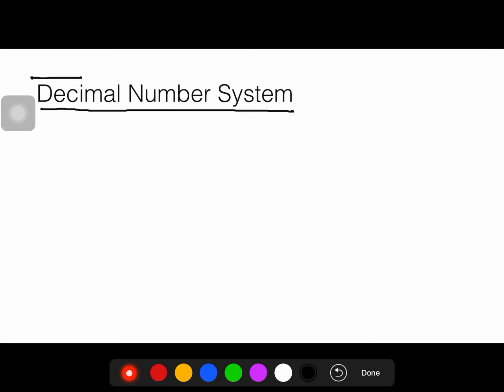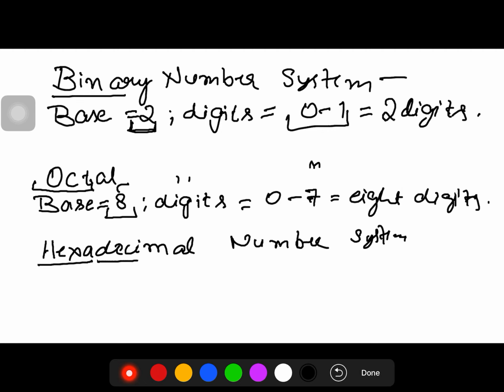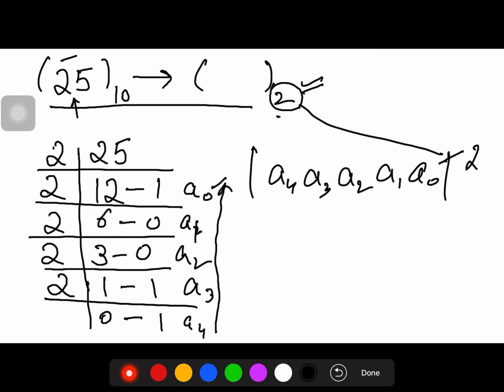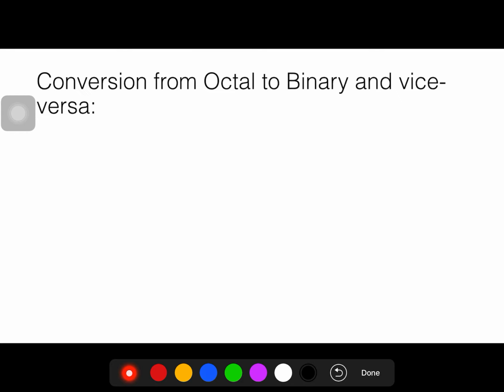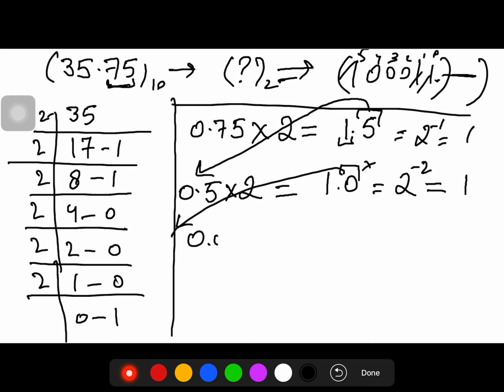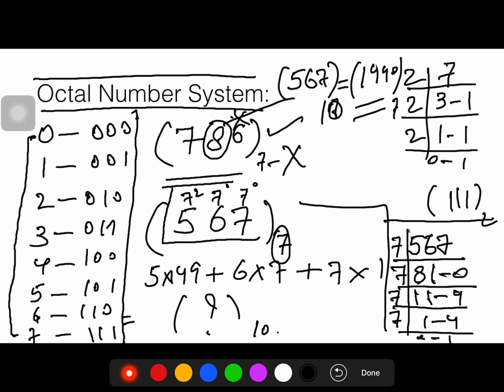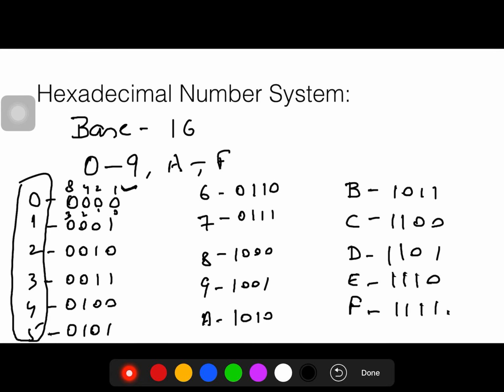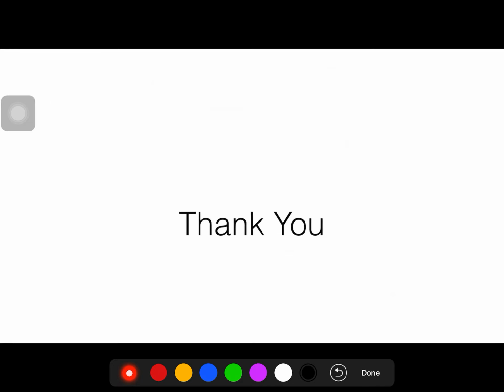001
Number System